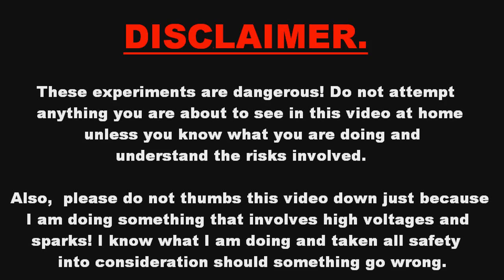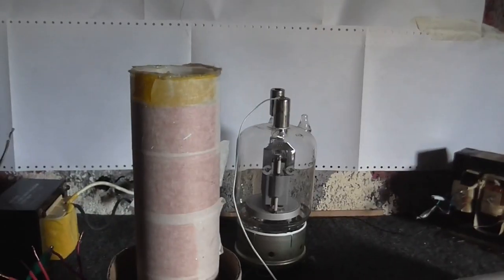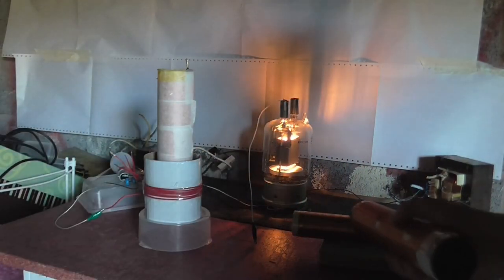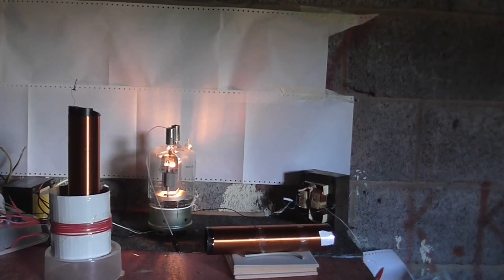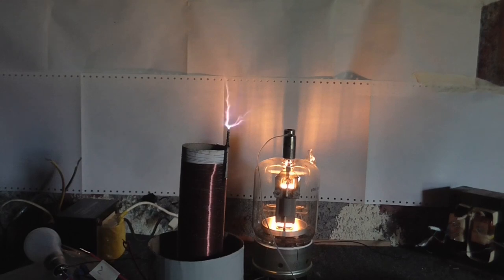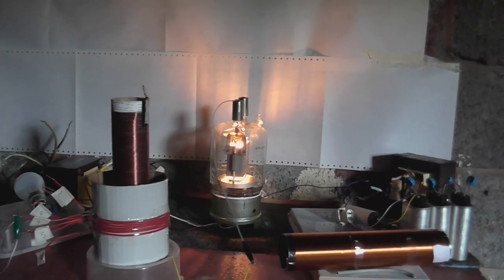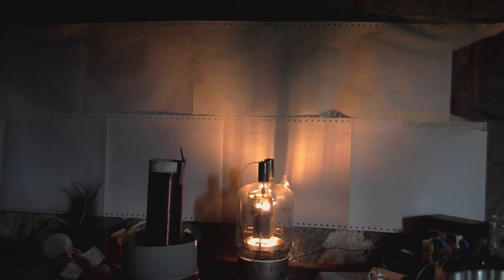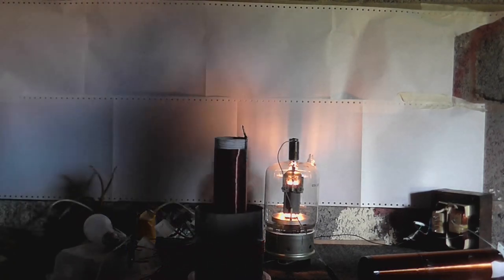Base fed VTTC experiments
Thought I'd get the ol' Gu81 valve out and do some more VTTC experiments.  In this video I experiment with different chokes, output coils, feedback and with & without a grid leak to see what gives the best result.  Also I try this running the circuit on 2100 volts AC and 5600 volts DC to see how it performs. This way I can find out what coils give the best results, and how much feedback I need depending on what output coil I'm using and what voltage the circuit is running on. Schematics ARE in the video at 1:04, 5:22 & 14:09. So open your eyes, look and stop asking me for schematics. You are welcome to take a screenshot and copy them.

I also included bloopers at the end!

Note, this circuit is dangerous since the B+ is connected directly to the output coil, do not try this at home unless you know what you are doing and understand the risks involved.